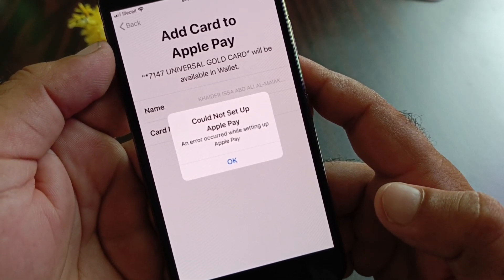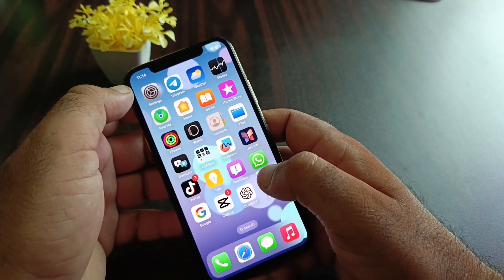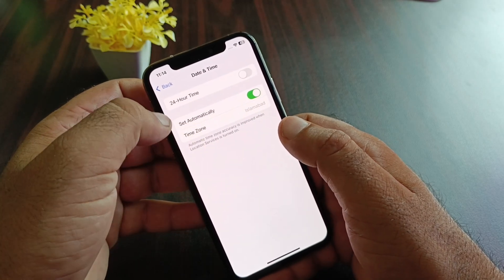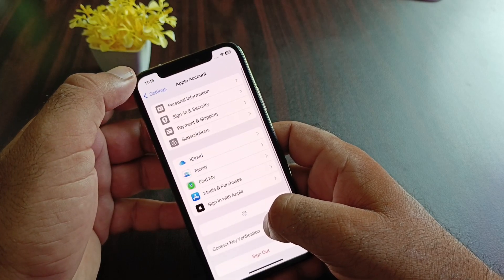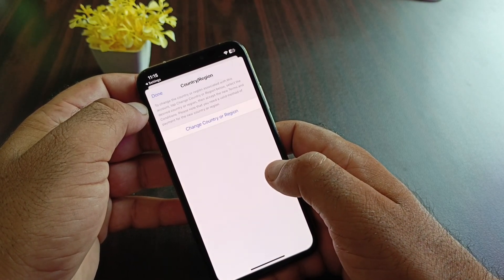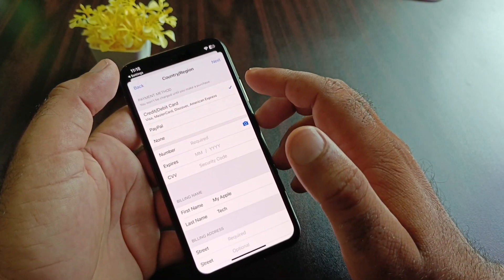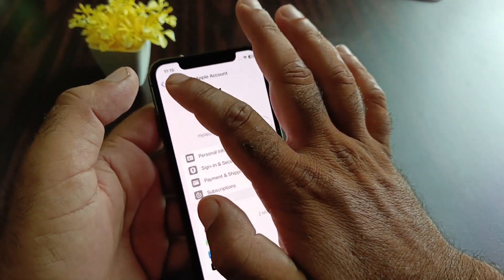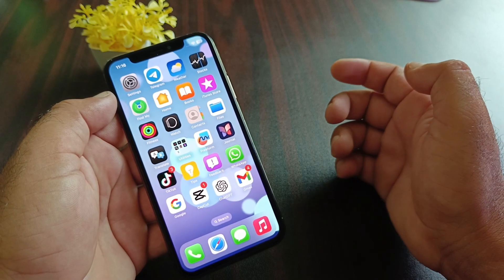Fixed✅: Could not set up Apple Pay an error occurred while setting up Apple Pay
Are you getting the error "Could Not Set Up Apple Pay: An Error Occurred While Setting Up Apple Pay"? In this video, I'll guide you through the steps to troubleshoot and fix this issue so you can successfully set up Apple Pay on your device. Follow these steps to resolve the setup error and start using Apple Pay without any hassle.

- Common reasons for the Apple Pay setup error
- Step-by-step troubleshooting guide to fix the issue
- Tips for ensuring a successful Apple Pay setup
- How to configure your device for smooth Apple Pay transactions